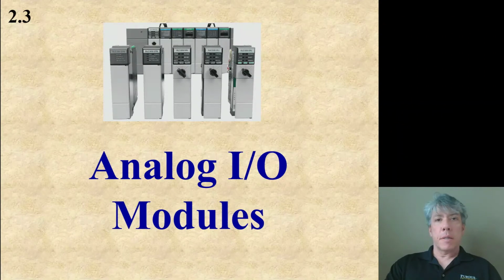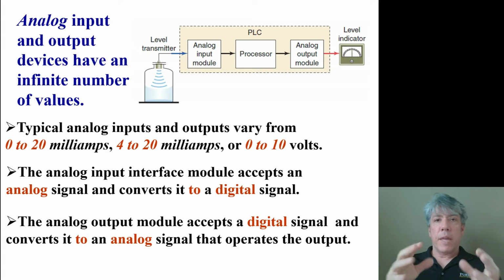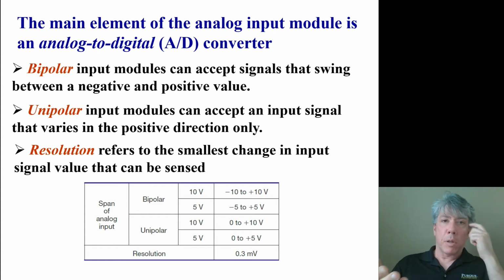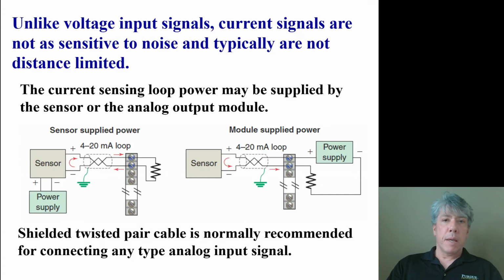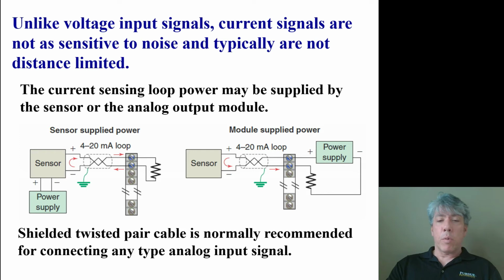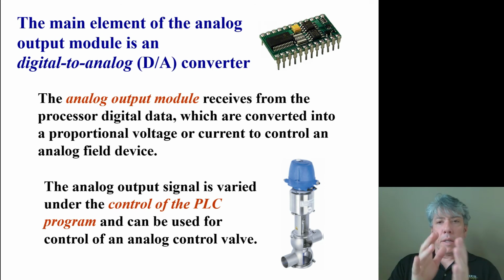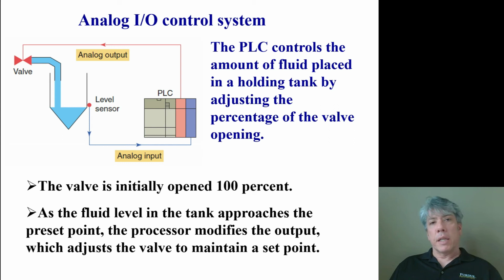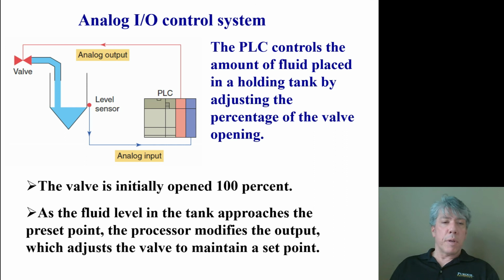MET 284 Analog IO Modules